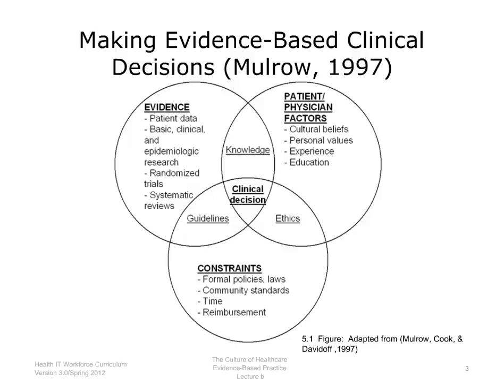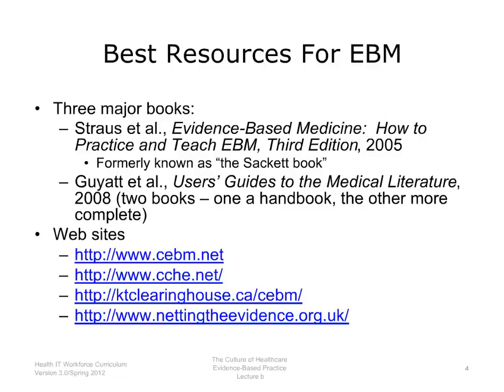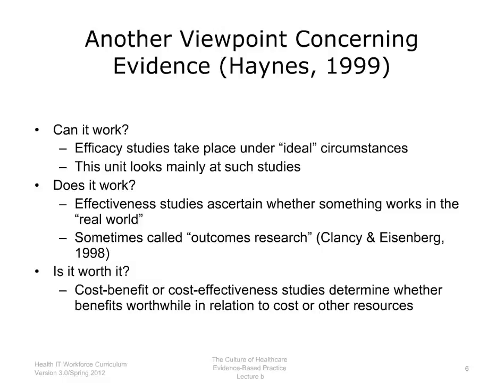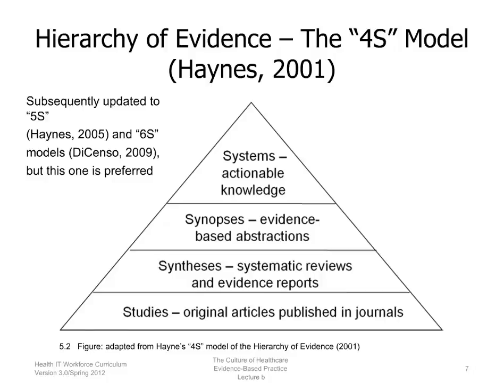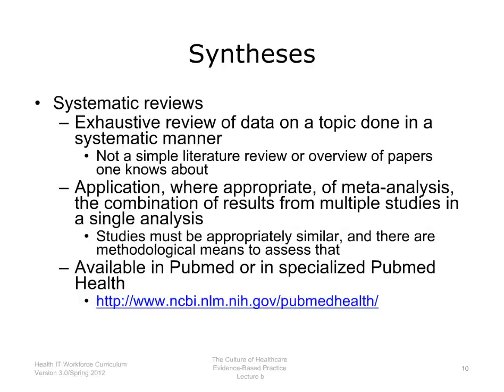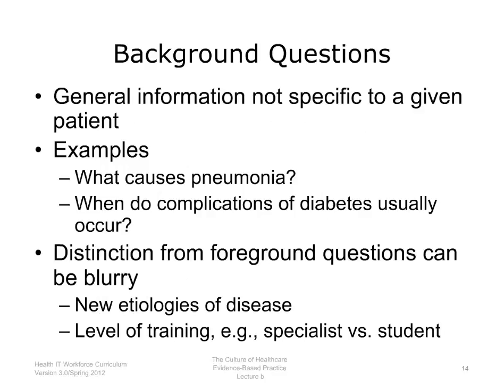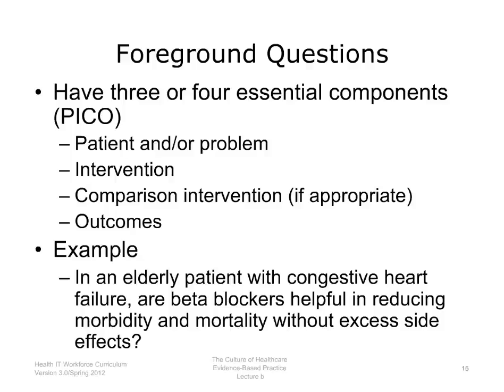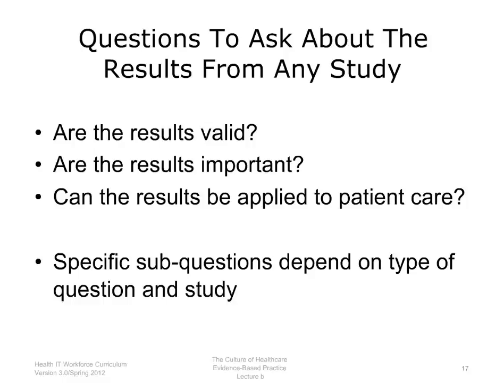Component 2, Unit 5: Evidence-Based Practice (Lecture b)